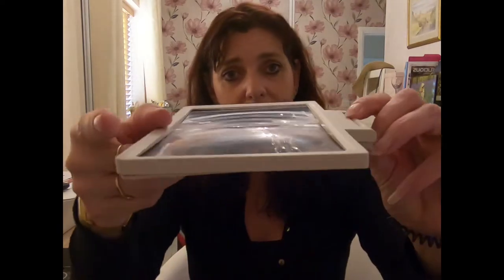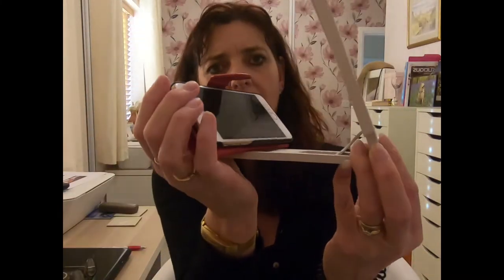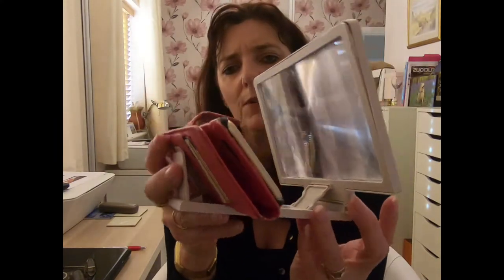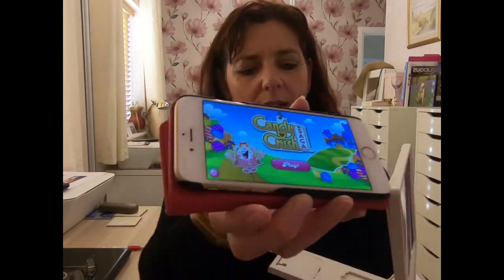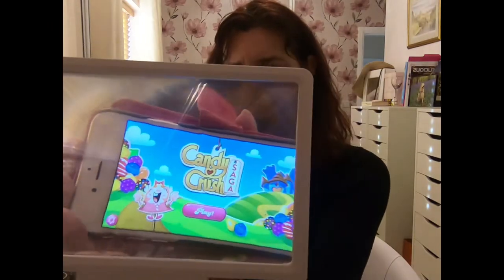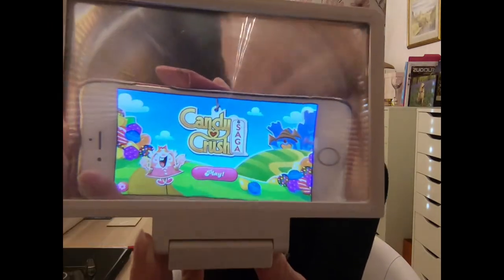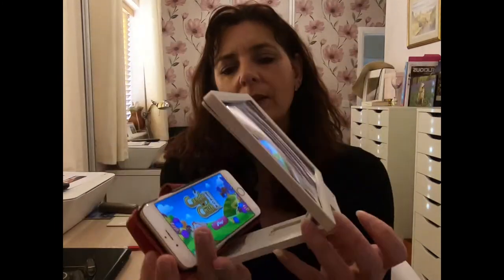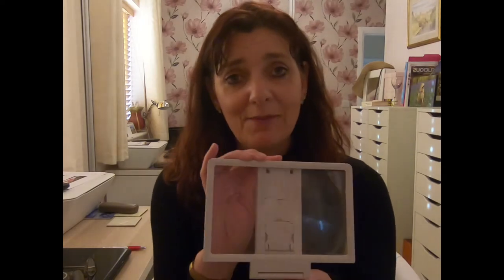Phone Magnifier Product Review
A device to magnify the image on your phone.  Bought at Groupon for £4.99.  Now has £1.99 P&P in UK.  Read my honest review on it.